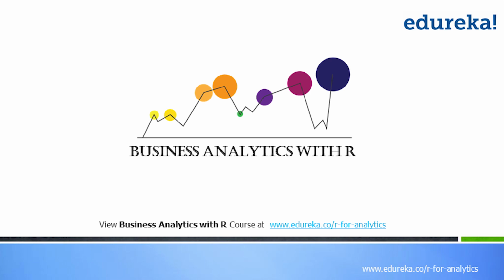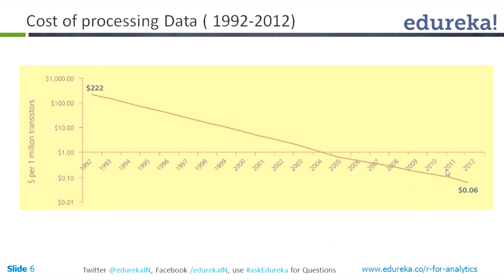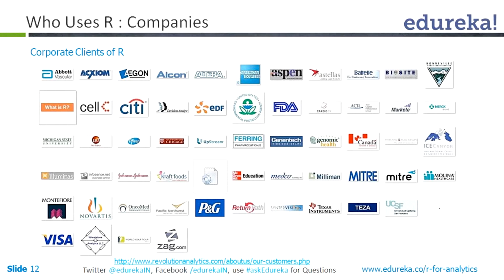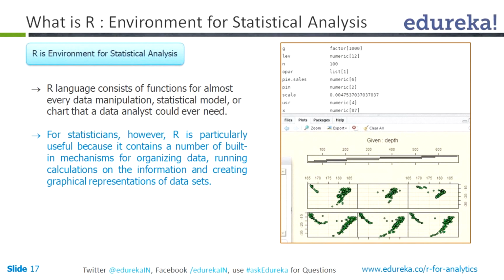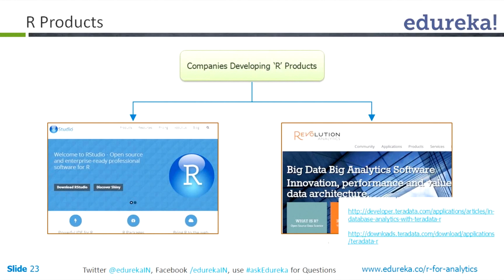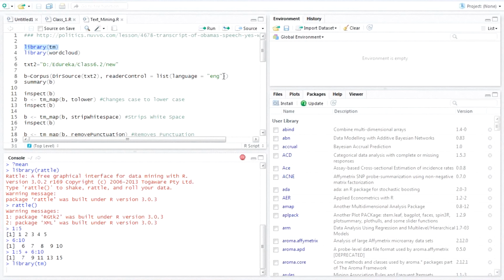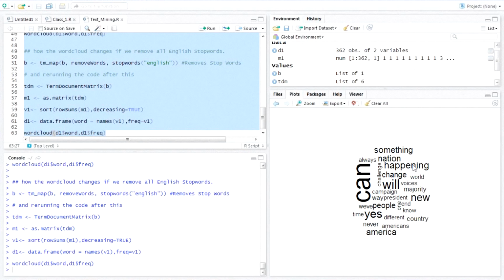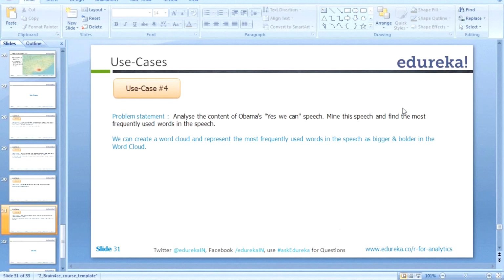Introduction to Business Analytics with R - 18-09-2014 | Edureka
Topics covered in the Webinar:
1. What is Business Analytics?
2. Who Uses R and How?
3. What is R?
4. Why to Use R?
5. R Products
6. Job Trends in R
7. Get Started with R
8. Use Case Implementation